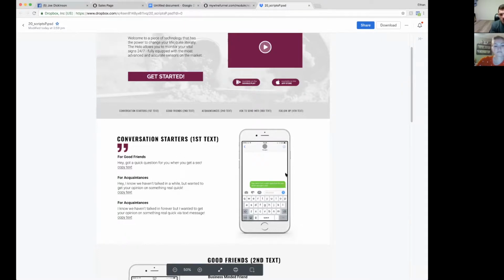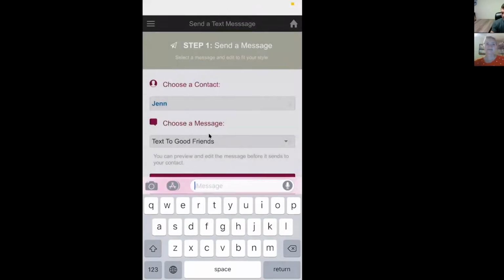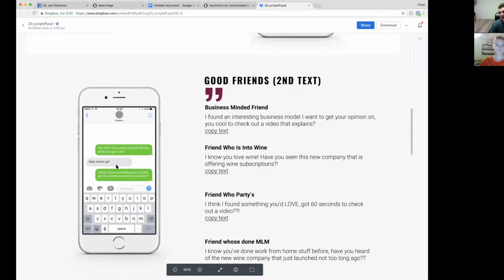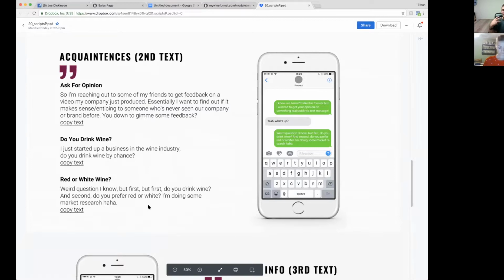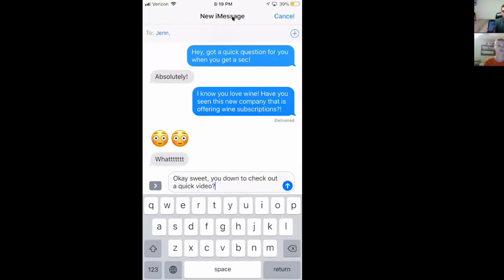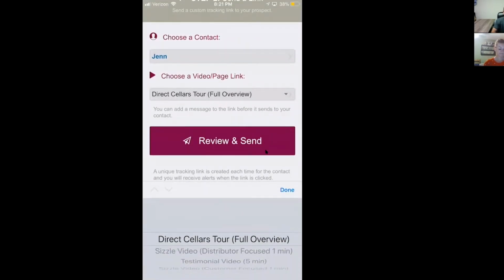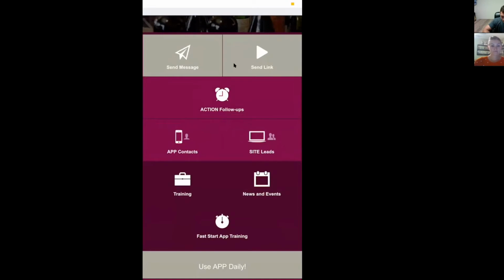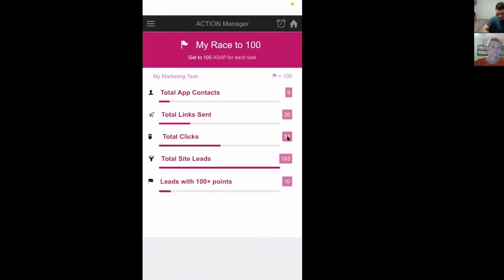MyWineFunnel Training Video #2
Ready to get started with using your MyWineFunnel App!? Watch this training video for a complete overview of exactly what you should be doing on a daily basis to grow your business, using the Direct Cellars, My Wine Funnel App!